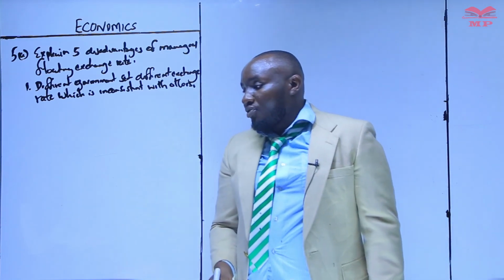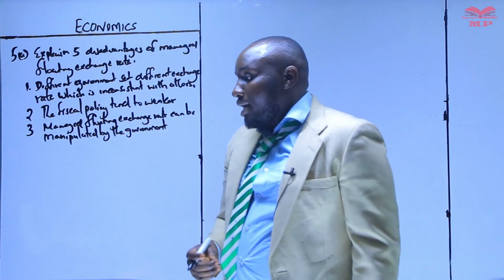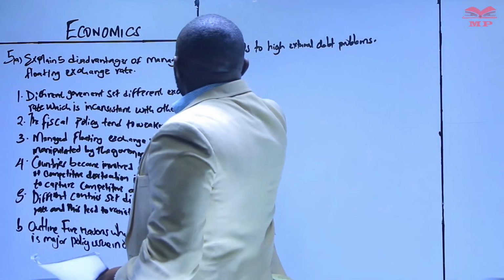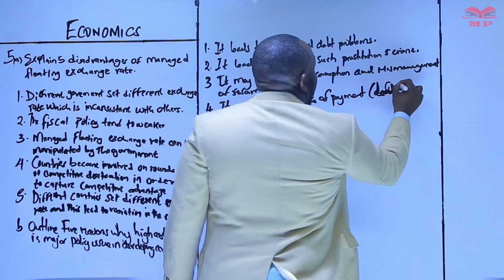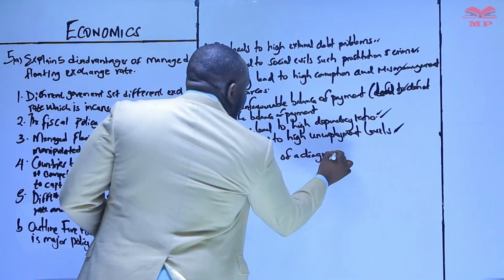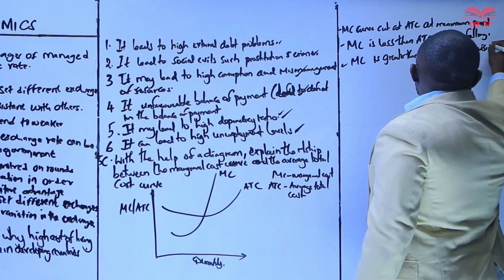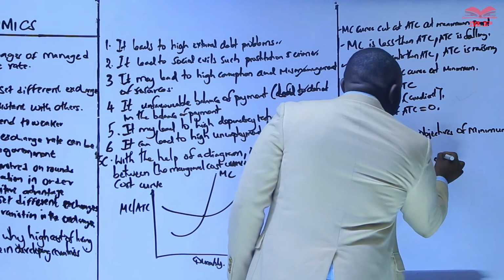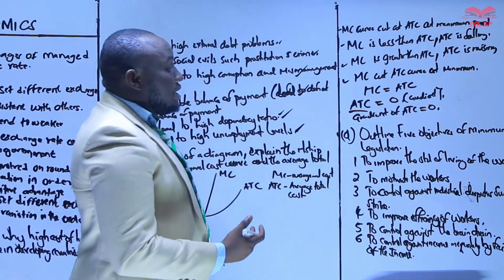Economics - April 2024 Question 5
Economics – April 2024 Question 5 | Exam Practice & Solutions 📊📚

In this lesson, learn how to approach Question 5 from the April 2024 Economics exam, including step-by-step solutions, practical examples, and exam-focused tips to enhance your understanding of economic concepts.

💡 Key Concepts Covered:

Analysis of Question 5 requirements

Application of microeconomic and macroeconomic principles

Interpretation of graphs, models, and economic data

Practical examples for exam-focused problem-solving

Tips for accuracy and time management during exams

🎯 Ideal For:

Economics, finance, and business students

Learners preparing for KASNEB, CPA, or other economics exams

Individuals seeking exam-focused practice and solution strategies

📘 Learn With Manifested Publishers:
Access structured video lessons, notes, and exercises to master economics exam questions and techniques.